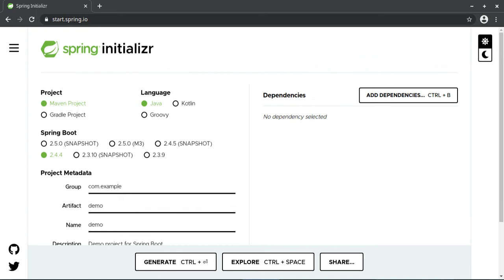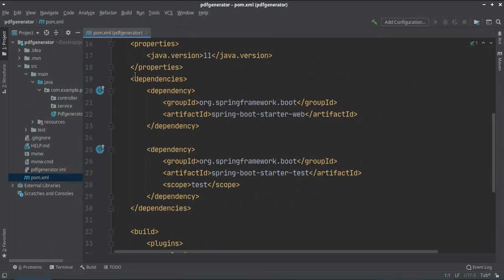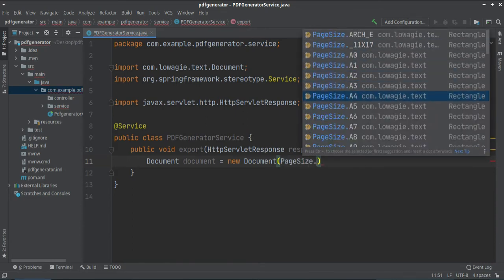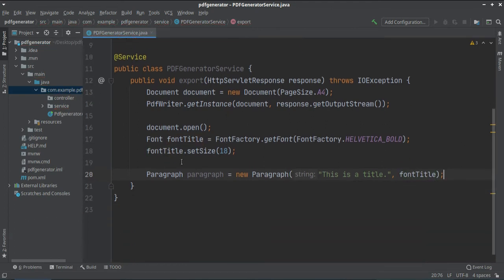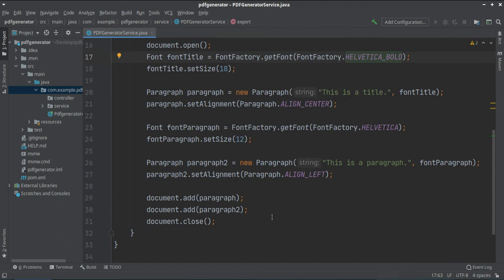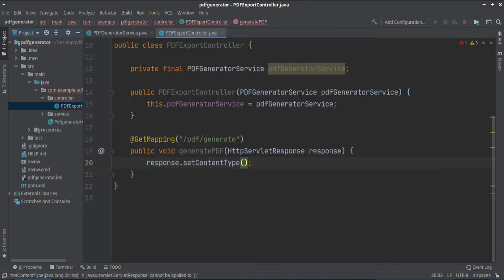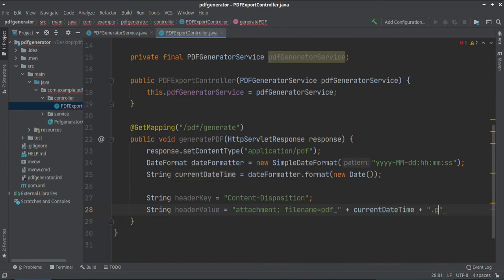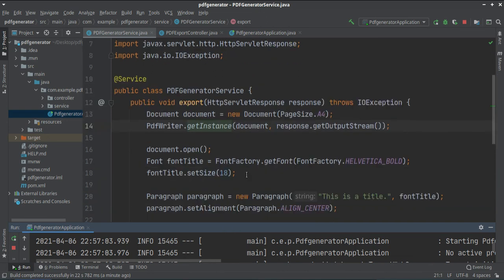Java Spring Boot PDF Generator Tutorial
In this tutorial I am going to show you how to create a simple PDF generator using Spring Boot.